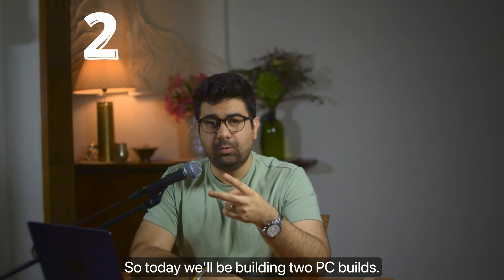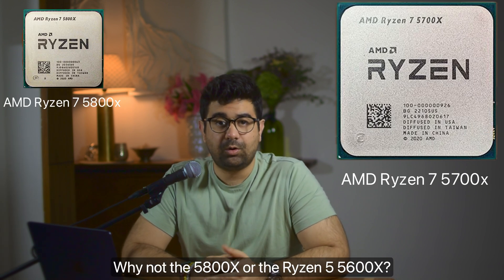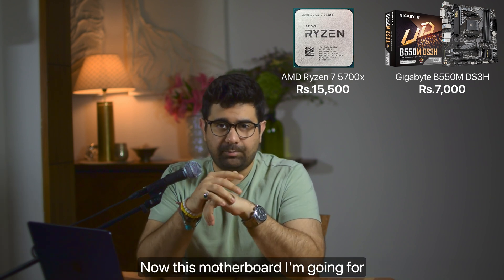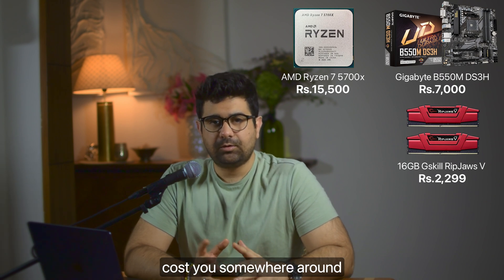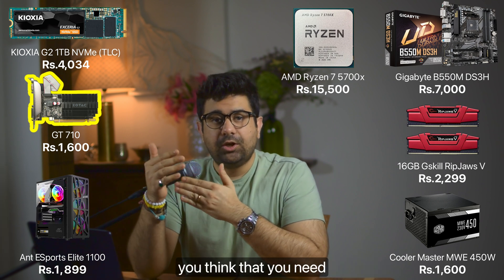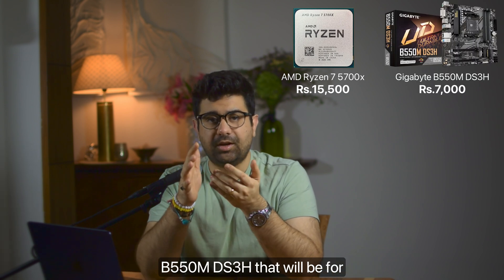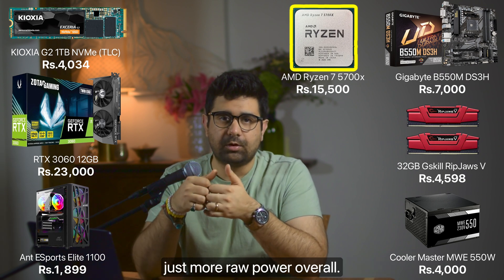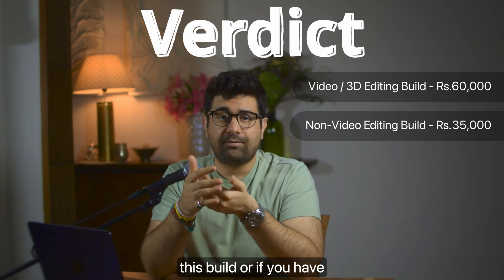Build the PERFECT PC for Your Creative Work (Photo, Audio, Video) - Cheaper Than a Mac!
Looking to build a powerful creative PC without burning your wallet?
Whether you're a photographer, designer, audio producer, or a video editor/3D artist, this video walks you through TWO optimized PC builds that can even beat the Mac mini M4 in both performance and value.

🎯 We compare TWO builds and benchmark them against the M4 Mac mini:

Build 1 (₹35,000) – Ideal for non-GPU creatives (photo editing, design, music production).
Build 2 (₹60,000) – GPU-accelerated for video editing and rendering. Crushes Mac mini M4.
🧠 Both builds are upgradable, thermally efficient, and outperform most prebuilt systems — including Apple's!

🔧 PC Specs Featured:
Kioxia 1TB TLC NVMe SSD
G.Skill Ripjaws RAM 3200Mhz 16GB (Build 1)
G.Skill Ripjaws RAM 3200Mhz 32GB (Build 2)
Cooler Master MWE PSU 450watts (Build 1)
Cooler Master MWE PSU 550watts (Build 2)
GT 710 (Build 1)
RTX 3060 12GB (Build 2)

⏱️ Chapters:
00:08 – Why 2 PC Builds?
01:01 – Why the Ryzen 7 5700X is Perfect
02:00 – Build 1: For Non-Video Editing Creators
02:47 – SSD Showdown: TLC vs QLC (Brand Recommended)
04:21 – Build 1: Upgrade Paths
05:05 – Build 1: Benchmarks
05:09 – Build 2: GPU Editing Build (RTX 3060)
06:19 – Build 2: Upgrade Options
06:59 – Build 2: Performance Results
07:13 – Final Verdict & Recommendation